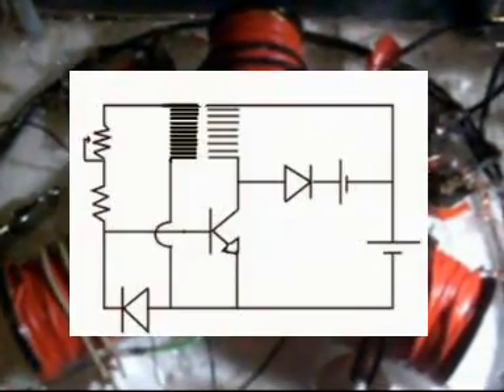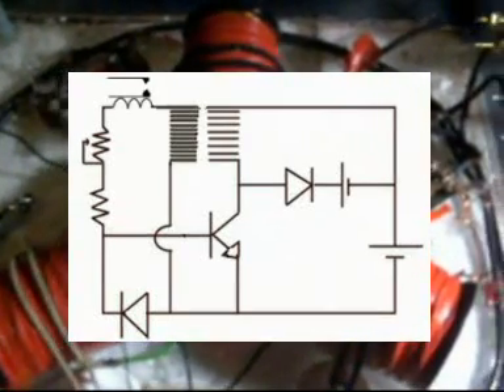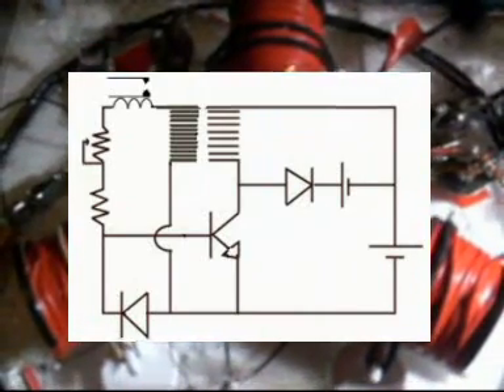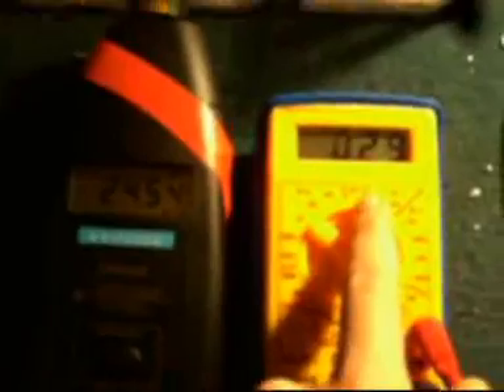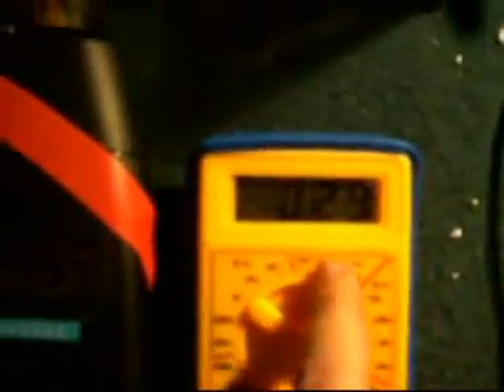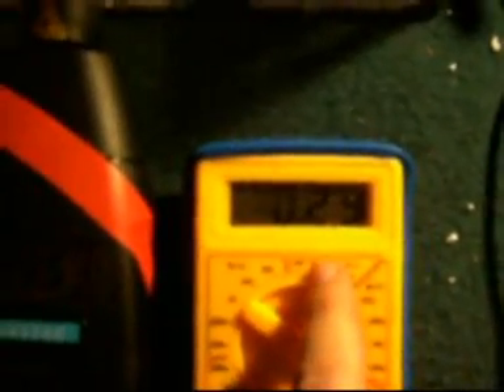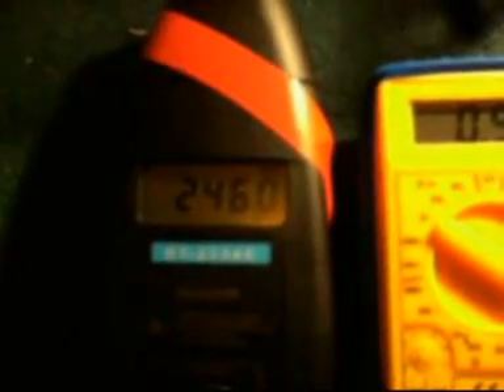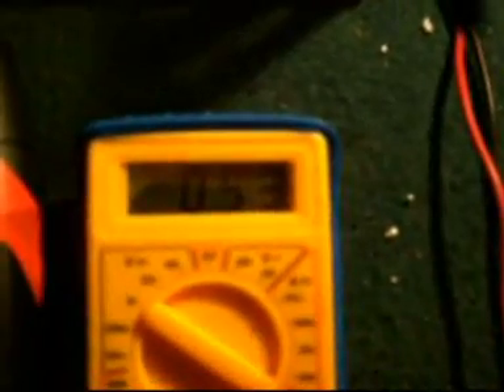Beneficial Modification of the Bedini SSG?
Really simple.  All i've done is stuck a relay coil in series with the potentiometer.

Effects:
Reduced amp draw (about 33% less on my model)
No Self Resonance
Very slow acceleration.
Approx. equal top speed.

It seems to be beneficial since the coils are pulsing at the same frequency but are using less amps.  I haven't got any conclusive results yet about wether it benifits battery charging.

the relay is not important... all you need is the coil...

It apparently effects the inductional qualities of the trigger.  The result being shorter pulses.  As the trigger signal hits the relay coil, the relay coil forms a magnetic field which delays the signal reaching the base of the transistors.  So because it is pulsing later after the rotor magnet has passed over the coil, the pulse is much shorter...

though not sure why I am getting the same speed from the rotor... it SHOULD slow the motor down but it doesn't.

A few things to point out.  in the second demonstration (without the relay coil) that is the lowest amp draw possible.

however with the relay coil in the circuit, I can get the motor to operate at less than 200ma but not as fast.  THough it is interesting it still spins at that current.